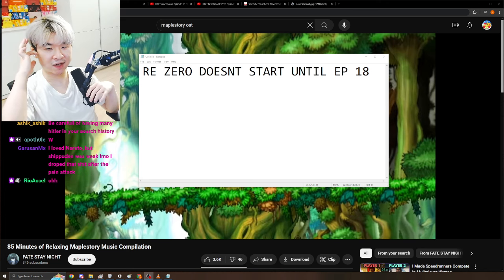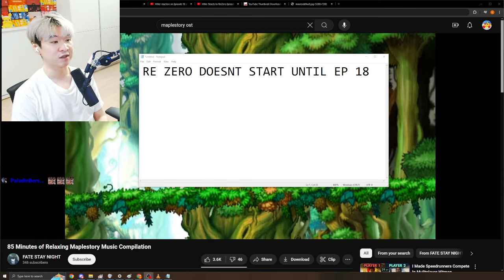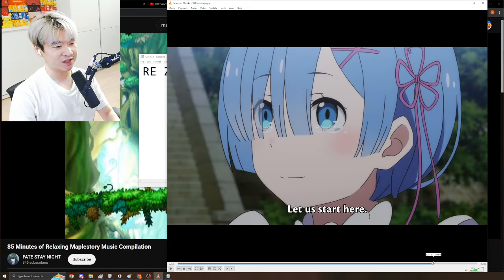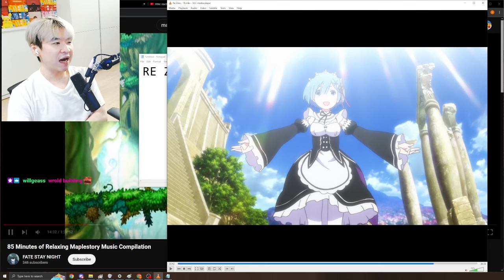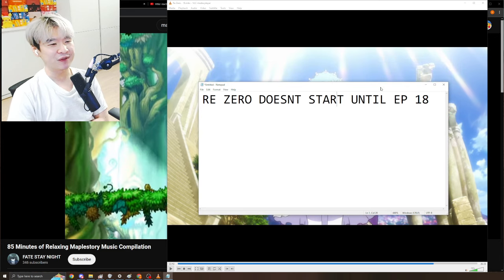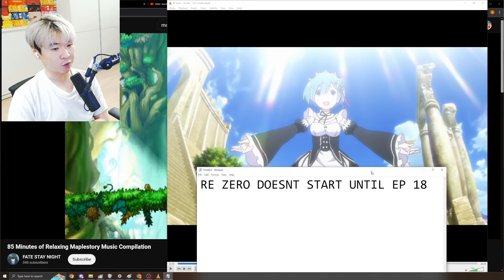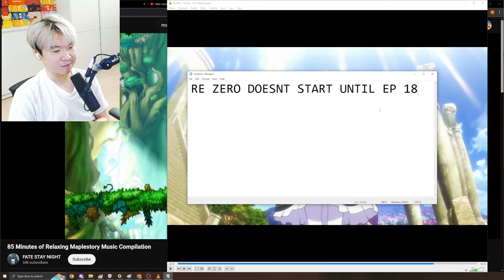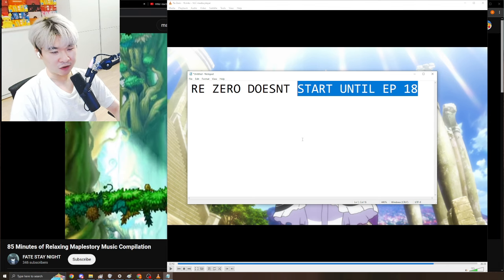The REAL Re:Zero "DOESN'T START" Until Episode 18......